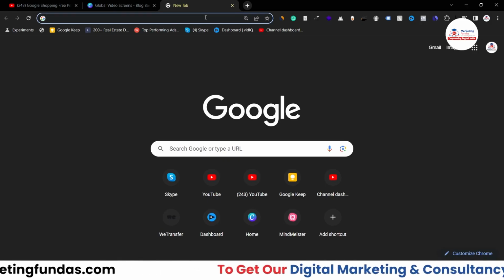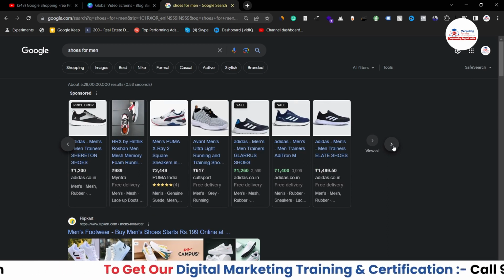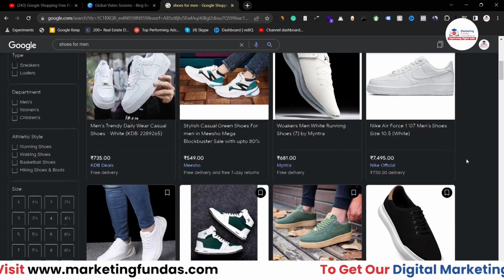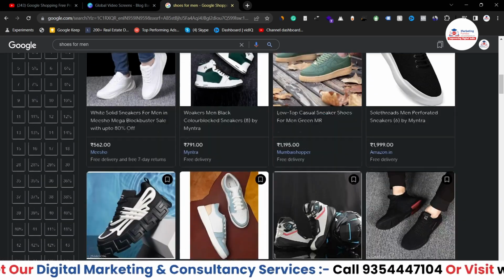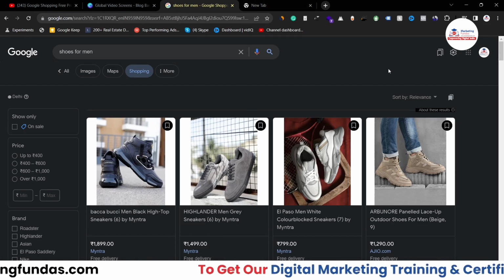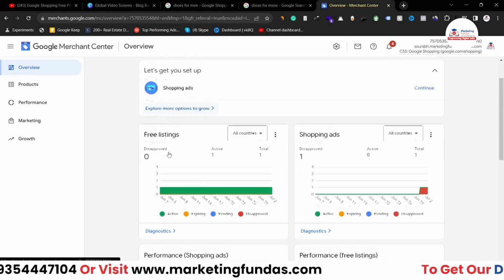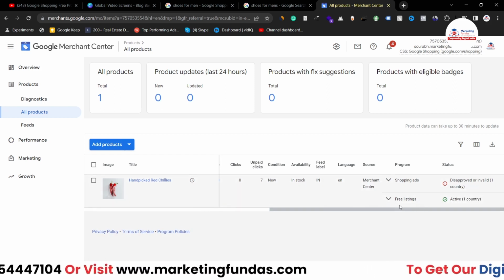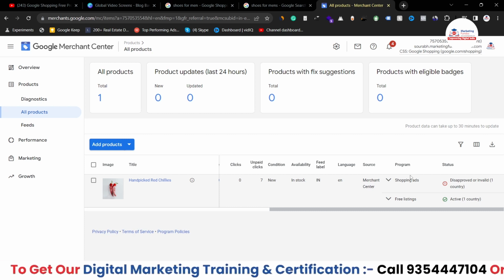Google Shopping Free Product Listing | How to List Products on Google Shopping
In this video, you'll learn about how to list of products on Google Shopping tab for FREE.